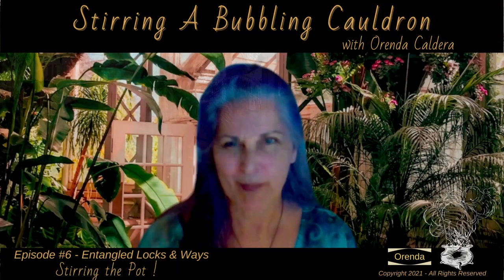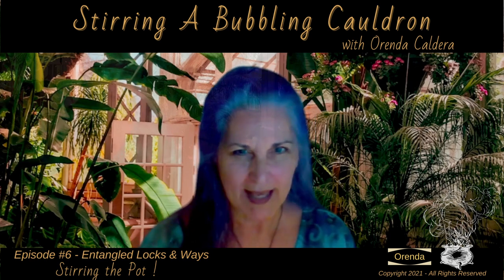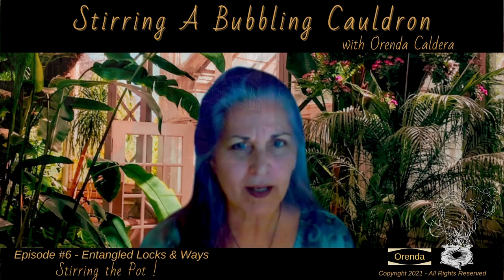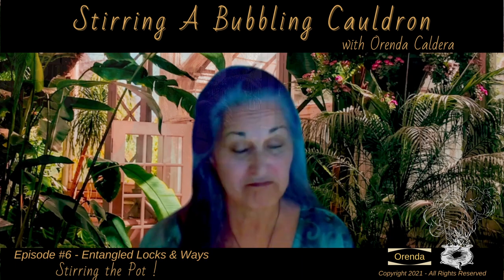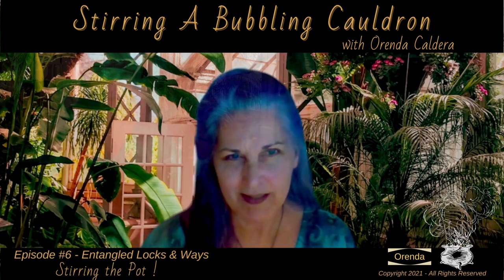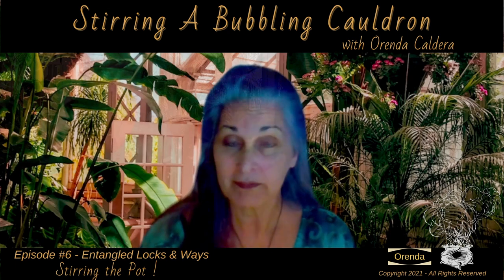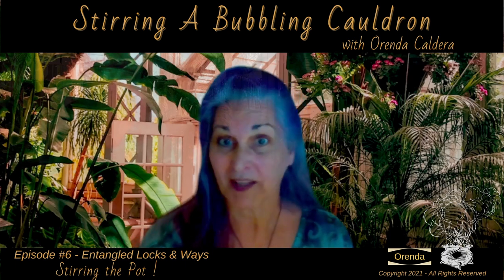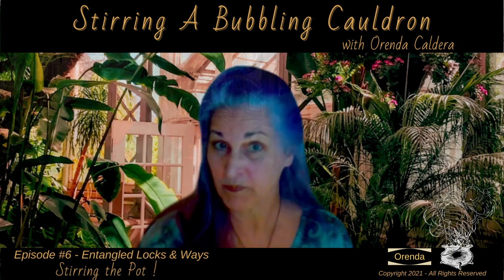Episode #6 - Of Hair, Blood & Mashed Potatoes?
Oooo...Mysterious bottles with Locks of hair and vials of blood conjure glorious images of a witch at work.

So True!!!

Don’t worry though, it’s just witches making use of science - what physics calls the properties of entangled matter.

Yep, witchcraft and magick are science again!

But “don’t worry” you say really? You may have felt better about not worrying when you thought it was all make believe….but what about when it’s science??

Be afraid, be VERY afraid!!

In this episode learn about Taglocks.

What they are, what can they be used for, how to make them, and what to do with them (and what not to!!)
Taglocks - those small, but not insignificant things that can be used to create & maintain an energetic link to something far away from you like another person, place or thing.

Yep, it’s an energetic targeting system! Magick used as a specific heat seeking missile.

Sure they have been used almost exclusively over the centuries for manipulative purposes, but times are changing and so is the energy of the planet and the energy of the witch.

Because they establish a direct connection to something, they can also be used for wide variety of things like:
o Healing that can change as the needs change
o Even for delivering energetic solutions
o Protection
o Staying connected to Charms, amulets and talismans that you’ve made
o Deflecting magical attacks
o Keeping loved ones physically and emotionally connected while away
o Even Self-care & emotional & physical healing bottles, on demand. These are all the more important since magick can be more challenging when you’re frustrated or angry. Times when you need it the most - for yourself
o And more...

Find out some of the best choices to use for taglocks and why, creative ways to “house” them and use them and even adding safeguards.

Enjoy this episode and until next week...
Live using and believing in the power of magick!